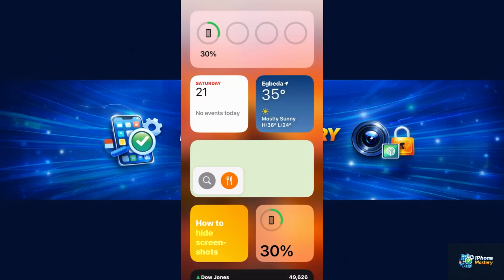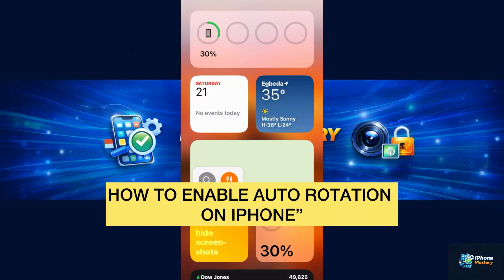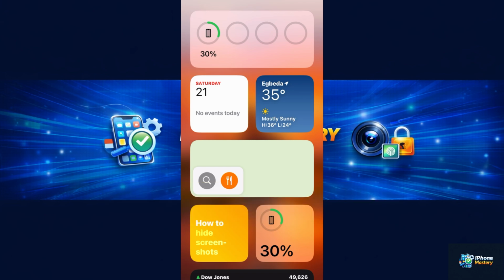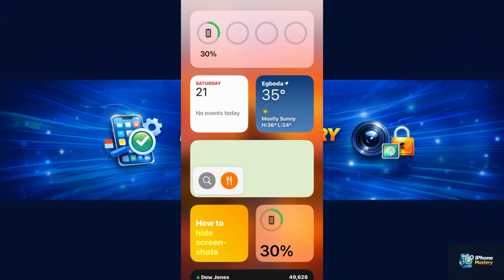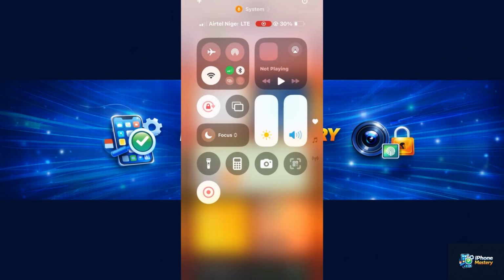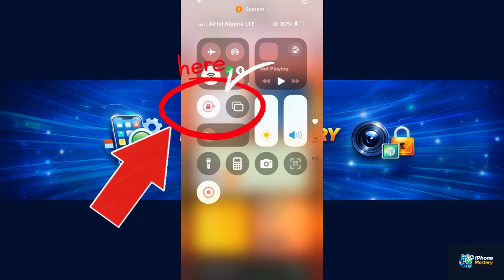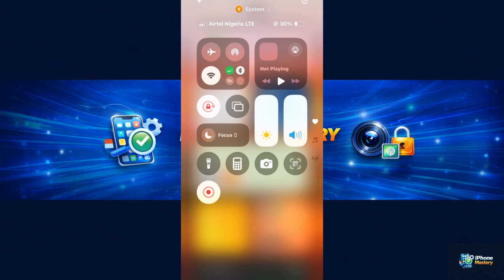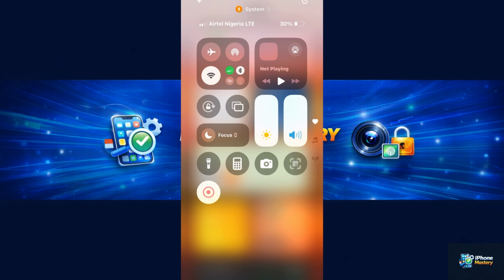How To Rotate Screen On iPhone (Fix Screen Rotation Not Working)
Is your iPhone screen not rotating? In this video, I show you how to rotate the screen on iPhone and fix screen rotation not working in simple steps.

You will learn:
How to turn on screen rotation on iPhone
How to disable portrait orientation lock
What to do if iPhone screen won’t rotate
How to fix rotation issues on any iPhone model

This tutorial works for all iPhones running iOS, including iPhone 11, iPhone 12, iPhone 13, iPhone 14, iPhone 15 and newer models.

If your iPhone screen is stuck in portrait mode or landscape mode, follow this step-by-step guide to fix it.